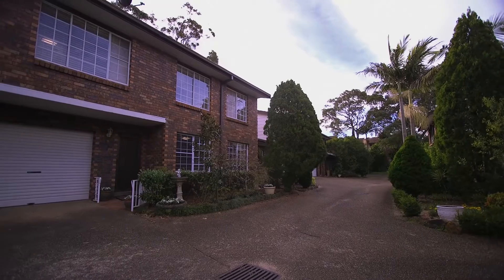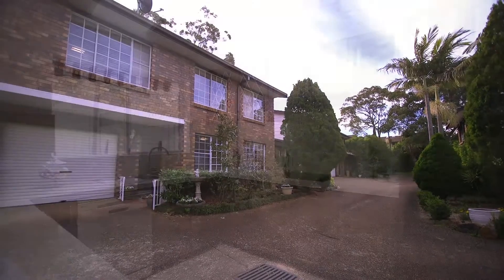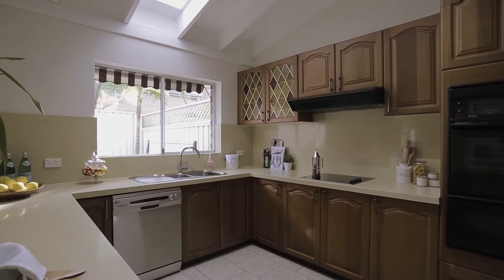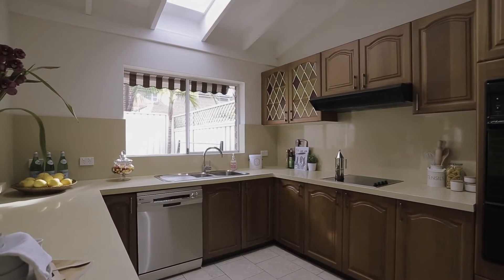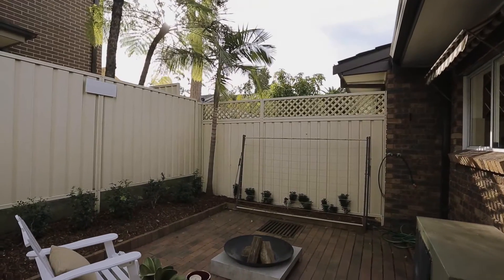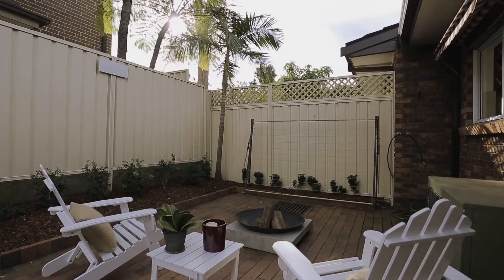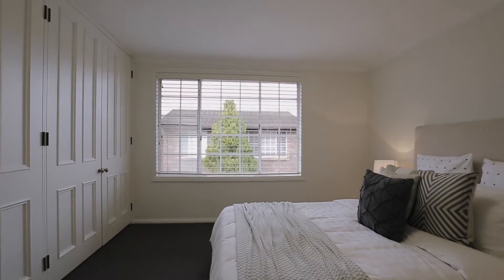3/61 Caringbah Road, Caringbah - Highland Property Agents - The Sutherland Shire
Unique in both size and potential this oversized town home incorporates family living, with grand proportions, a versatile floor plan, multiple living areas and freshly updated interiors. Located in a boutique complex, this property is ideal for homeowners and investors alike.

High Points
- Sought after location, set back from the street in a boutique complex of ten
- Versatile floor plan with ability to suit possible 4th bedroom/home cinema
- Spacious living areas boast new polished timber flooring & fresh paint
- Updated Caesarstone kitchen, full sized main bathroom with separate bath
- Living opens to large private courtyard enjoying the afternoon sun
- Fully equipped with air-conditioning, LED lighting & automatic garage
- Generous bedrooms with brand new carpet, built-ins & main with ensuite
- Located in a prime position in walking distance to shops, schools & facilities

Water Rates $159.00 per quarter (approx.)
Council Rates $285.00 per quarter (approx.)
Strata Rates $520.00 per quarter (approx.)

For more information please contact Matthew Callaghan on 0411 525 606 or our head office on 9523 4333.